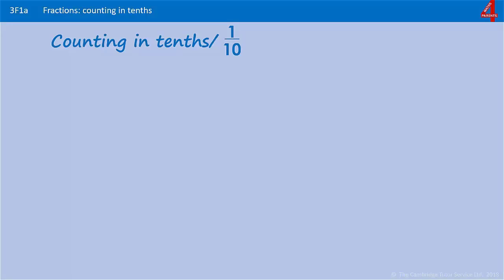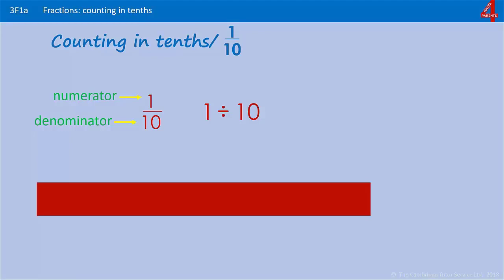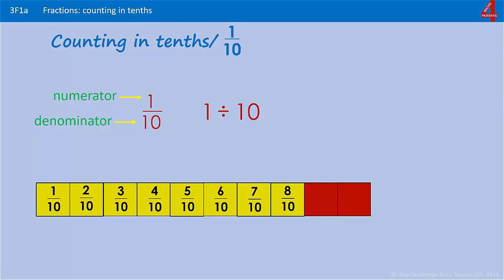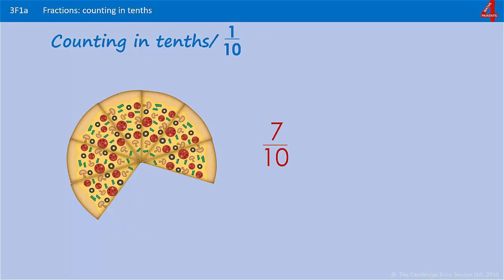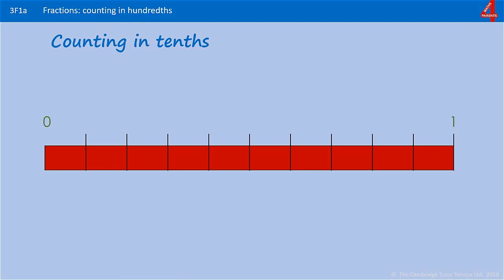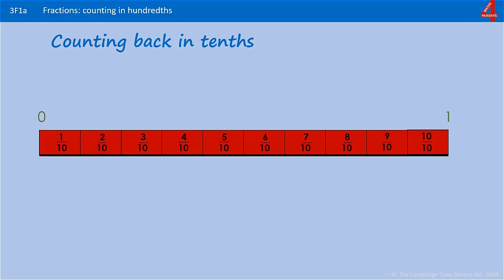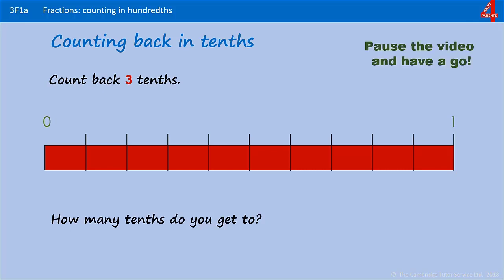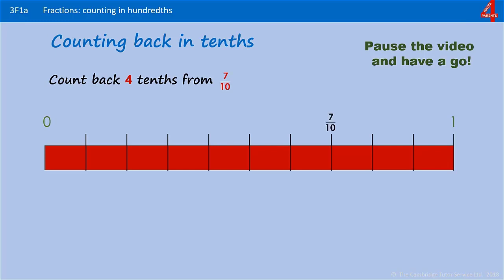Counting in Tenths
Introducing counting forwards and backwards in fractions in tenths with numbers smaller than 1

Corresponds with the Key Stage 2 Mathematic Test Framework
Content Domain Reference: Fractions, Decimals and Percentages
3F1a count up and down in tenths; recognise that tenths arise from dividing an object into 10 equal parts and in dividing one-digit numbers or quantities by 10